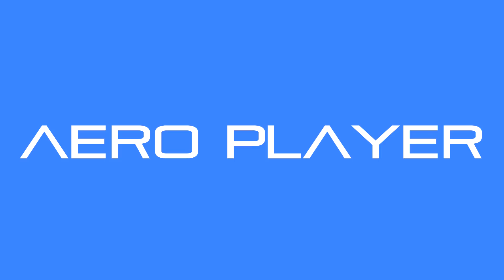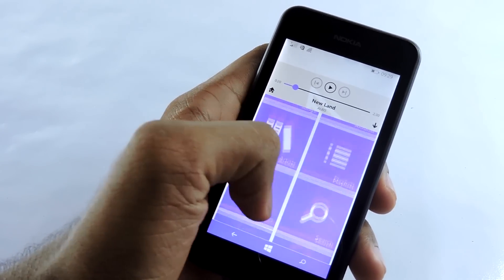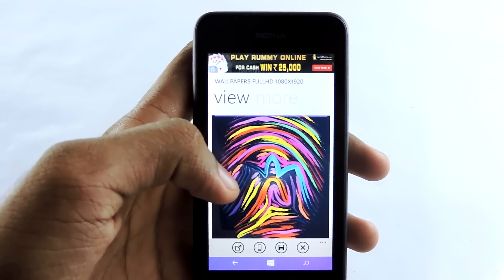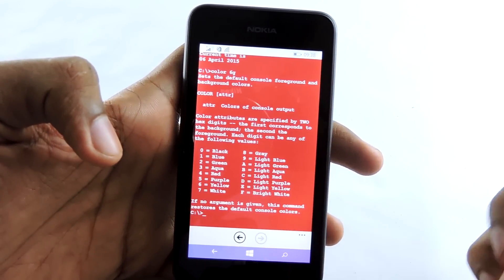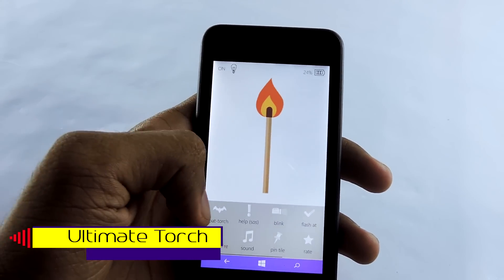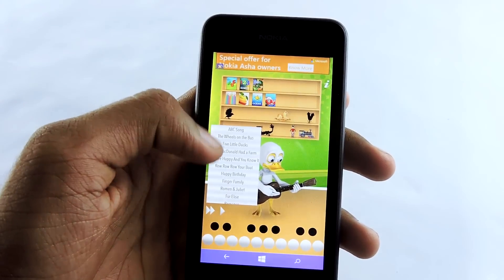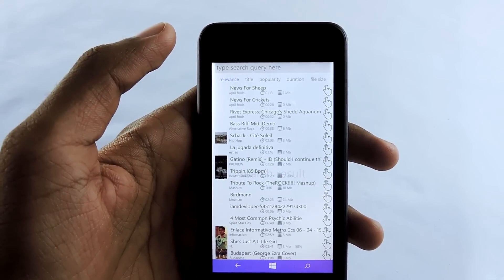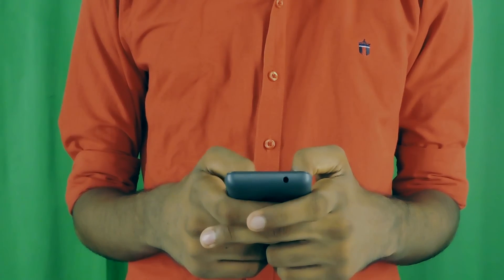Top 10 Free Windows Phone Apps (April 2015)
Here is my list of Top 10 Free Windows Phone Apps (April 2015).The Apps are in this video is the apps that released in march and in April 1st week. Download Links are below.

Watch May 2015 edition NEW :
Top 10 Best Free Windows Phone Apps May 2015